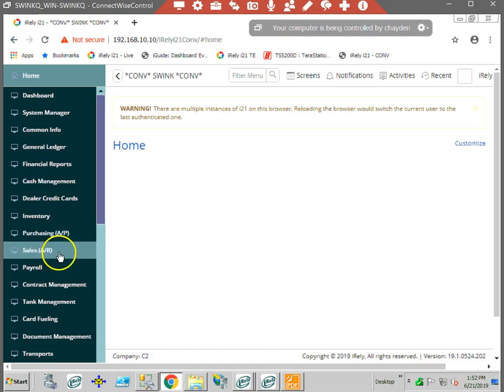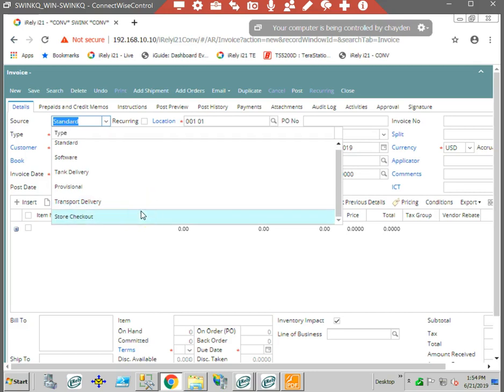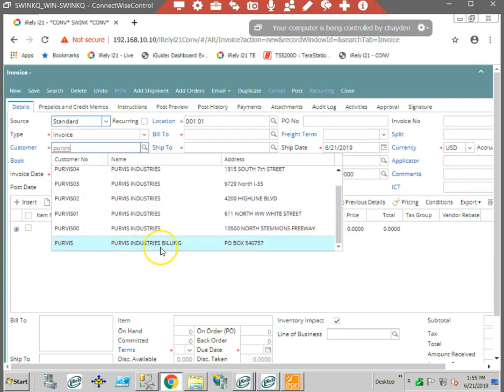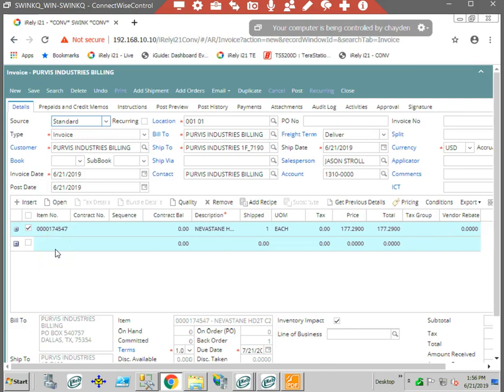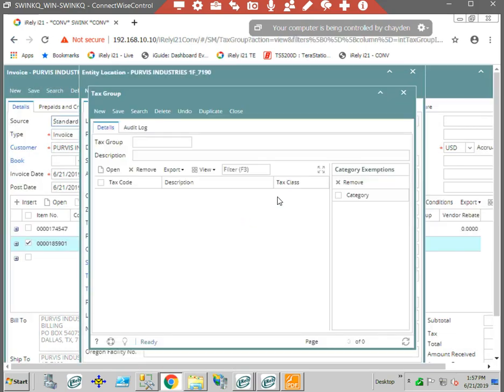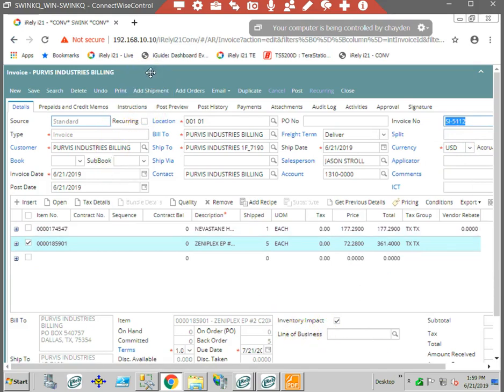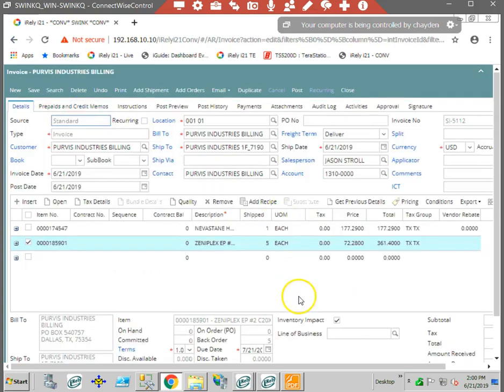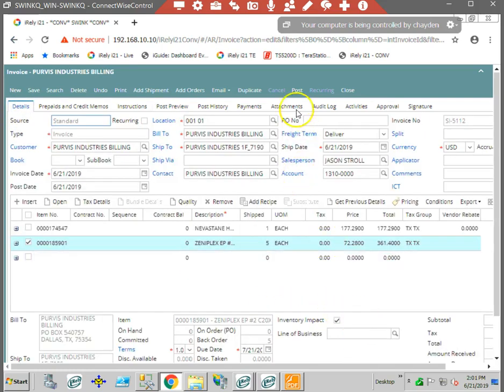Sales Invoices Lubes #1